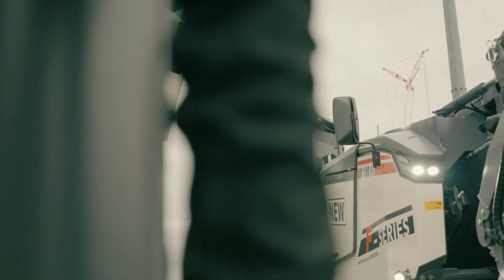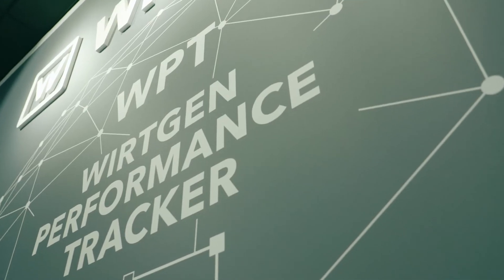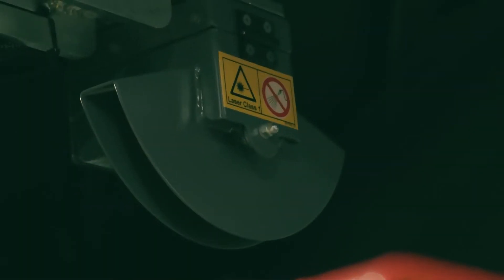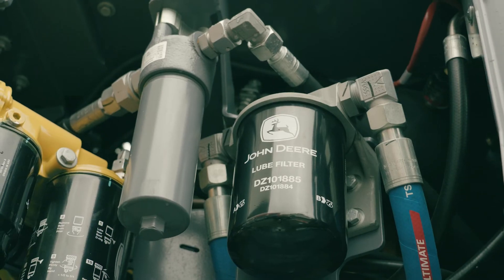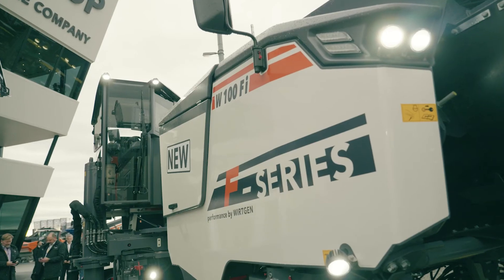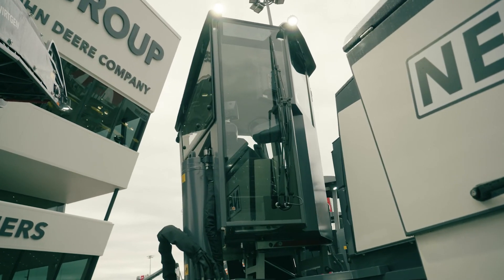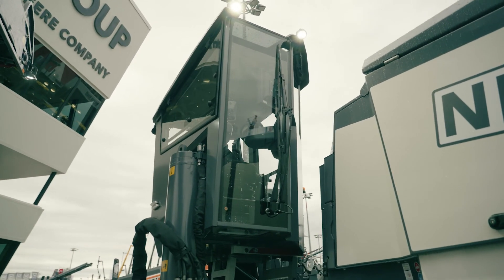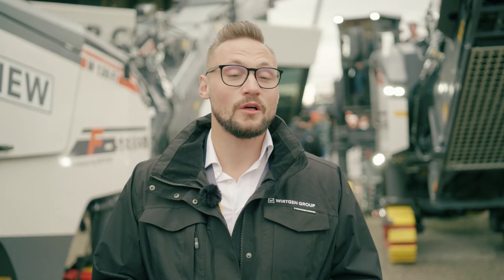W 100 Fi | a Wirtgen milling machine with John Deere engine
What would you do, if you could have the same features of a milling machine packed in a smaller cover? The new compact milling machines from Wirtgen have all the smart features of the F-Series for large milling machines. In addition to that, the new W 100 Fi is the first milling machine equipped with a powerful John Deere engine. In this Video Wirtgen Product & Sales Trainer Dominik Hecken reveals more details about innovations and engine power.